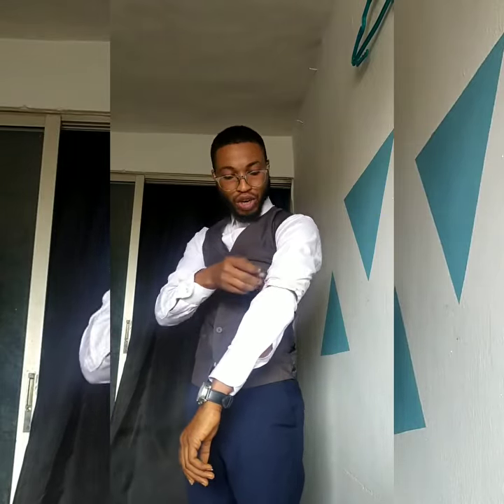How to wear your oversized long sleeves using garters